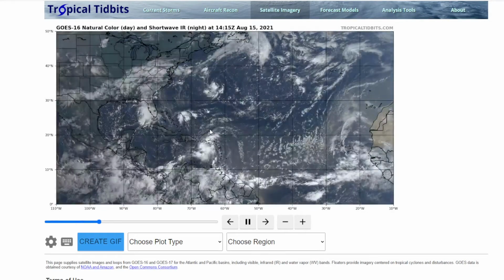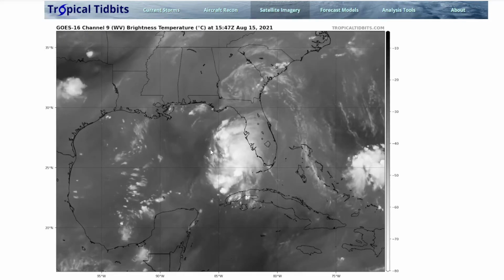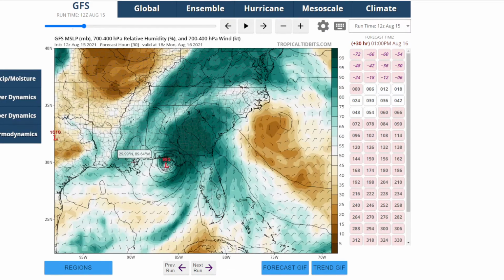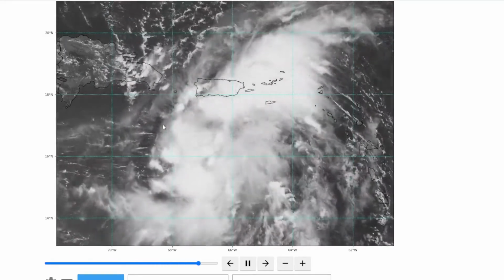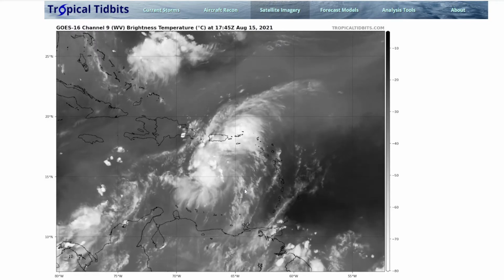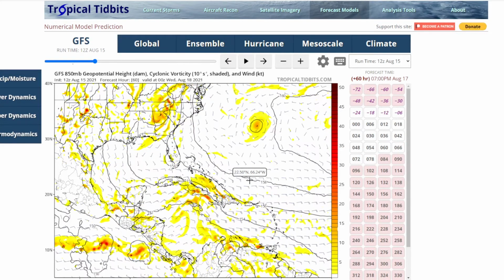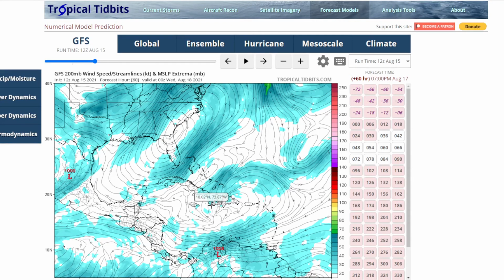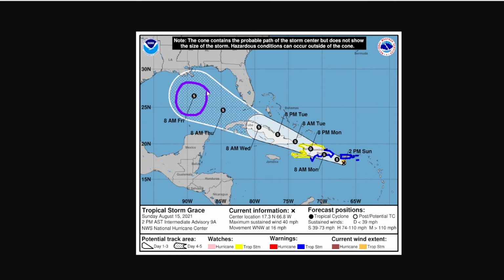Fred Resurrects; Grace Continues to Struggle Despite Favorable Environment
Always refer to the NHC and local NWS offices when making decisions regarding weather that pertains to your area, these thoughts are mine and mine alone.

Socials!